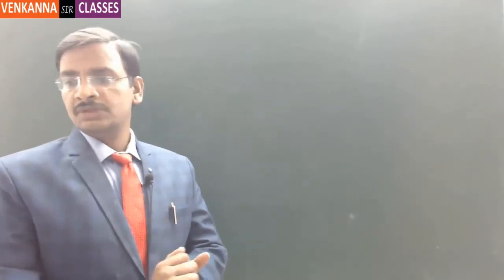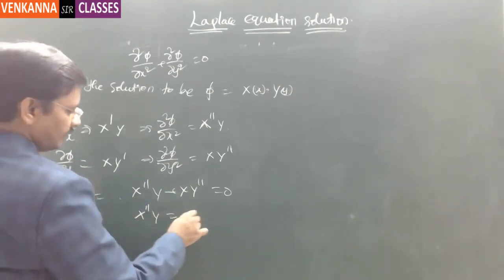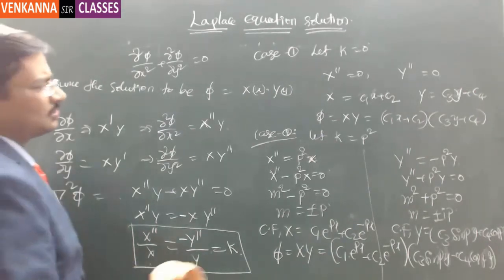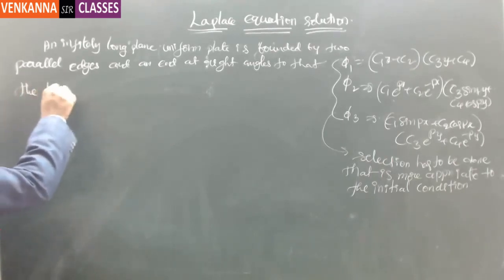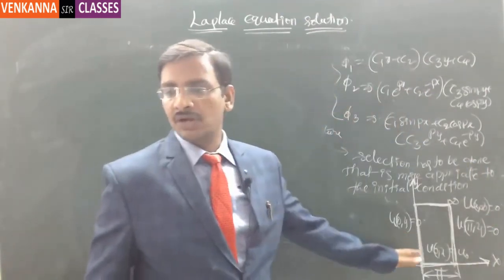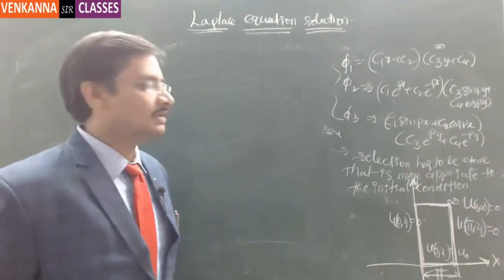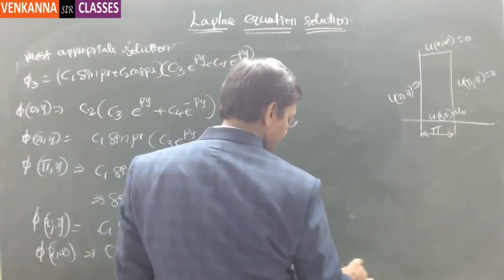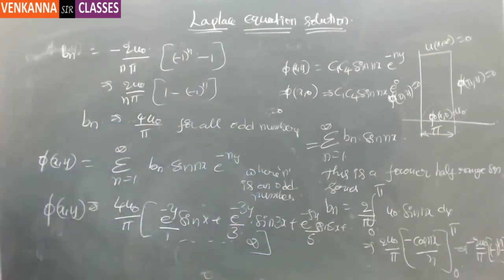partial differential equations (9)10